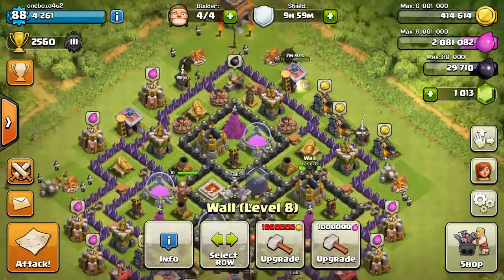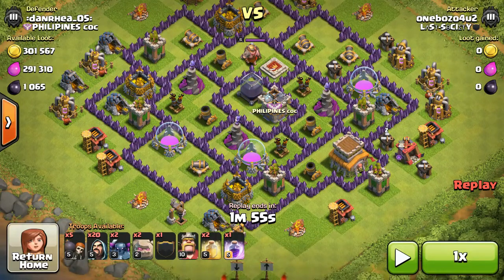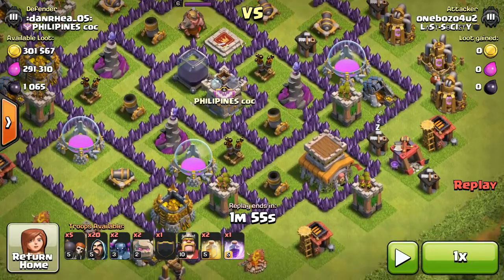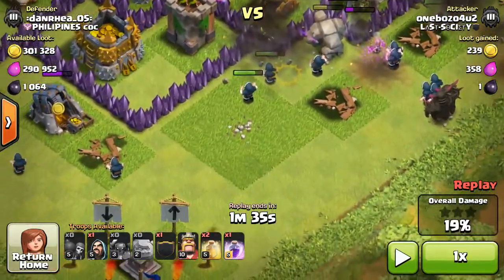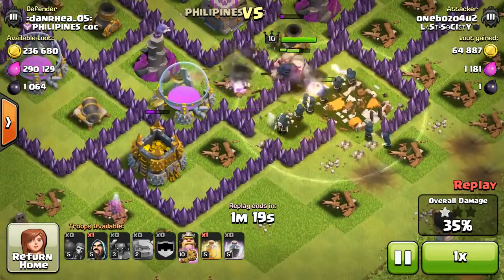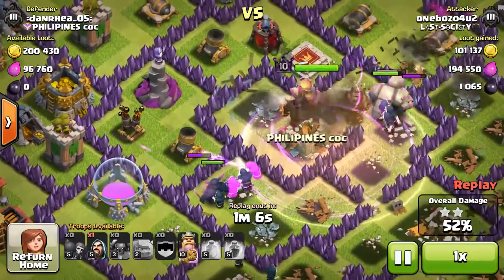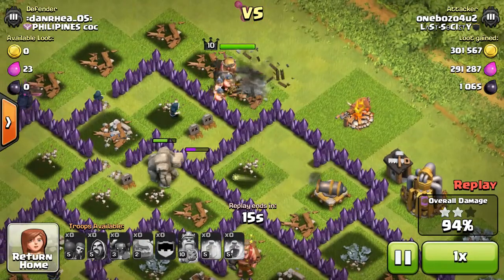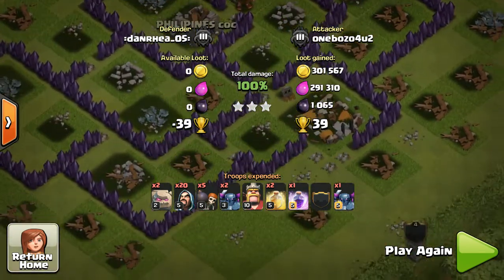Clash of Clans How to gowipe at Townhall 8 (th8)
I will show you how to gowipe at th8